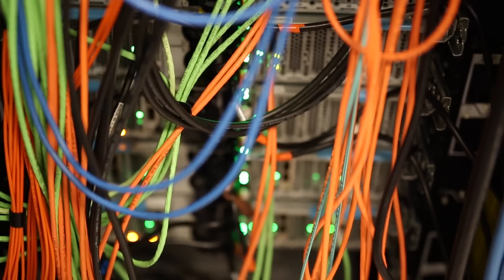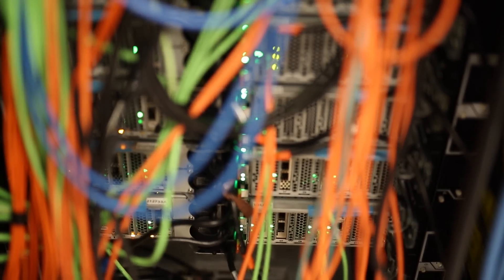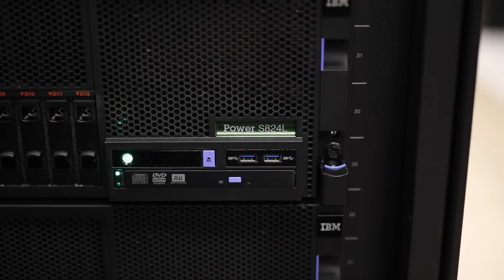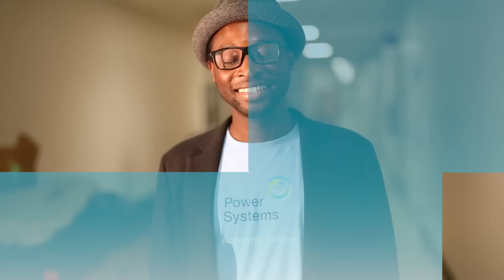Tap into the Power of Supervessel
Take a tour of SuperVessel the open development cloud for the OpenPOWER Developer Challenge! It's based on POWER8 processors with FPGAs and GPUS for heterogeneous acceleration services. Ready to get started?

Step 2: Register for an account on SuperVessel.
Step 3: Challengers, start your engines!!